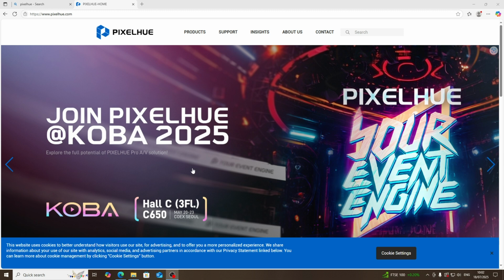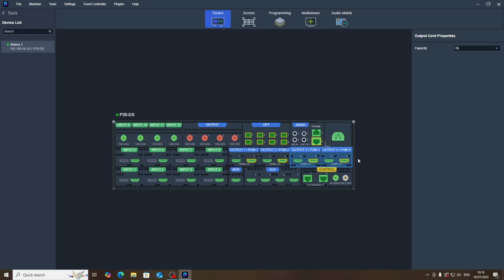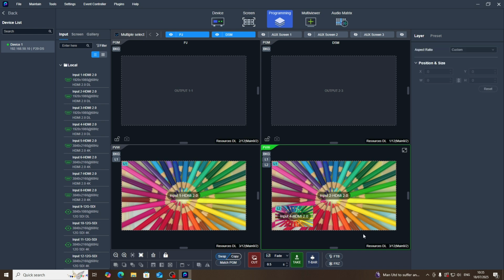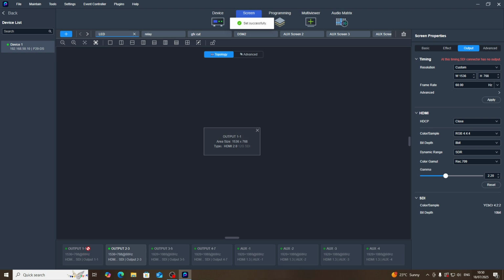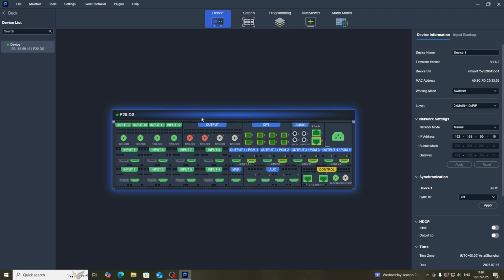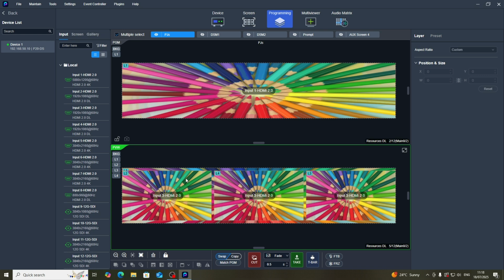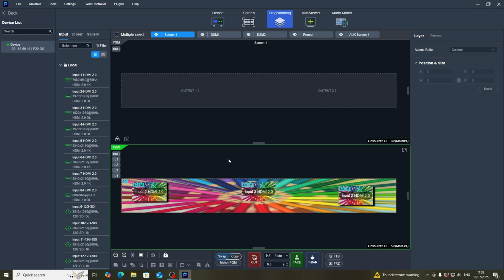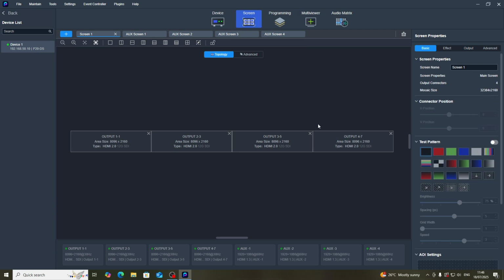Pixelhue P20-DS Intro video with 10 real world scenarios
Matt walks through the P20-DS's production switchers setup by using 10 real world examples. We touch on EDID's, LED, Blends, Layer management and quirks and tradeoffs when pushing the show to the limit (scenario 10).

This is a long video and the first 30 mins are really the intro, the rest is stretching with examples.

Here is the 10 scenarios and also the fiber explainer guide.

Timestamps
0:00 Intro
0:30 Installing pixelflow
3:17 Quick overview
  4:13 optical explained
  6:00 Dante
  6:37 setting connector for input

6:57 introduction of 10 scenarios'

11:19 Scenario 1 - PJ + DSM
-- 13:35 setting up screens
-- 15:47 setting up multiviewer
-- 16:30 dante setup
-- 17:12 programming layers
-- 19:39 layer Main vs PIP - shadow, border, cut+fill
-- 24:27 programming the show

26:54 Scenario 2 - PJ + DSM + Relay + DSM
-- 28:49 why an aux for DSM

30:26 Scenario 3 - LED  + Relay + DSM + DSM  + GFX cut
-- 32:38 LED custrom res via AOI
-- 33:38 programming
-- 33:57 background layer
-- 35:19 layer presets
-- 36:05 more on AUXes
-- 37:08 limitations of custom res and outpurs sharing formats
-- 38:20 LED options
-- 39:01 'fill entire screen' quirk behaviour

41:05 Scenario 4  - LED + PJ + Relay + DSM + DSM  + GFX cut

46:48 Scenario 5 - 2 PJ Blend + PJ + DSM + DSM
-- 47:26 1080p blending
-- 48:43 1200p blending
-- 50:55 custom res on DL input

52:03 Scenario 6 -  LED + Relay + DSM + DSM  + GFX cut + GR
-- 55:30 no layer crops on screens on auxes.

56:28 Scenario 7 - 4 PJ Blend + DSM + DSM + Prompt

1:05:20 Scenario 8 - Large LED wall + Relay + DSM + DSM + Prompt
-- 1:06:04 adding LED on one connector
-- 1:06:57 changing input EDID
-- 1:09:26 driving LED as 2xDL

1:11:07 Scenario 9 - Large LED wall + Relay + DSM + DSM + Overflow + GFX cut (with specific layer requirements)
-- 1:11:20 changing output res.
-- 1:11:59 input edid
-- 1:12:52 layer requirements meaning change to be 4xMAIN+4xPIP

1:16:27 Scenario 10  - Large LED wall + Relay + DSM + DSM + GR + GFX cut
-- 1:28:33 pushing the boundaries of what's possible.

1:25:40 PGM only mode
--  1:28:35 32K x 2K

1:30:07 wrap up.